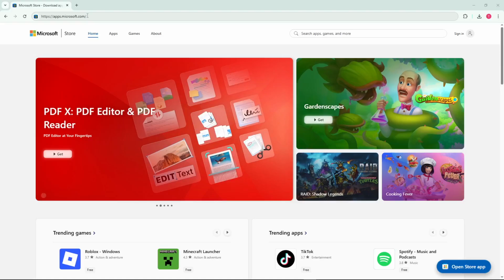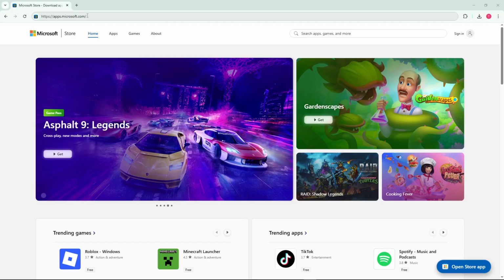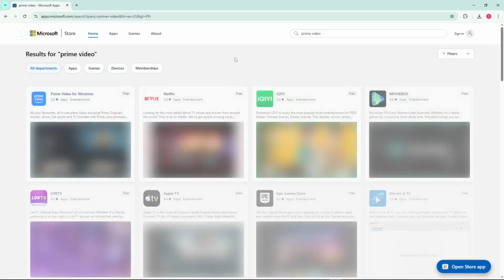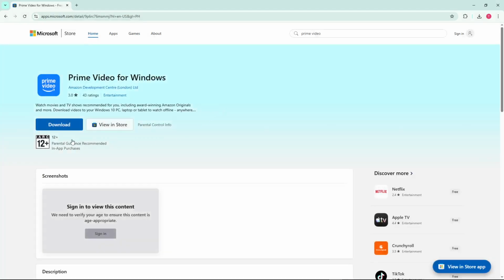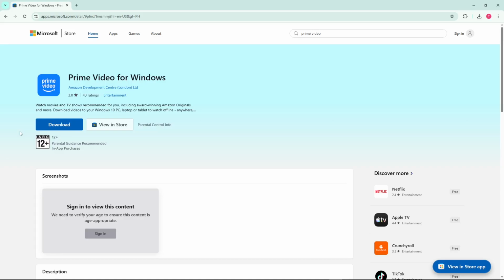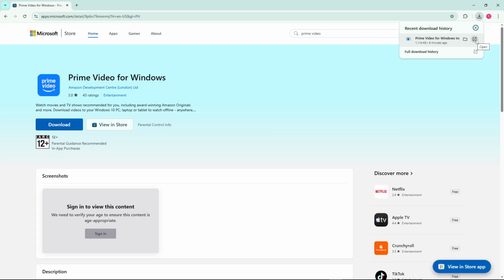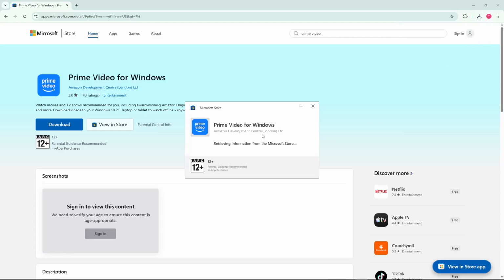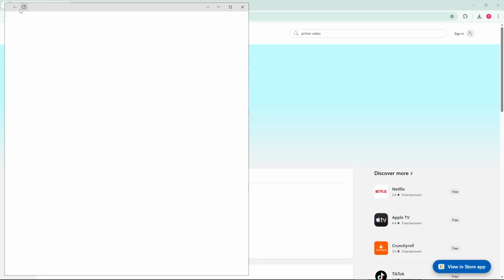How To Install Amazon Prime Video App On Windows 10 (Tutorial 2026)